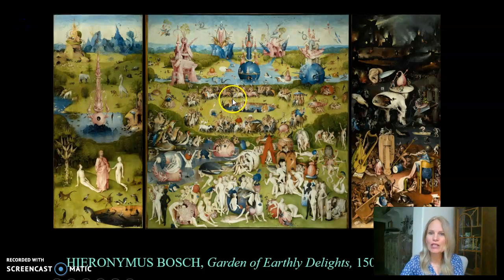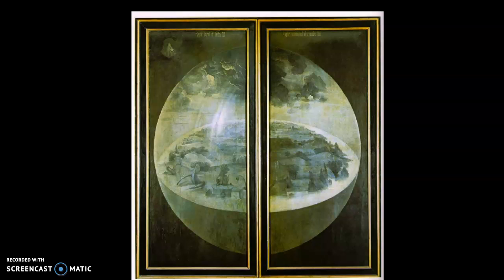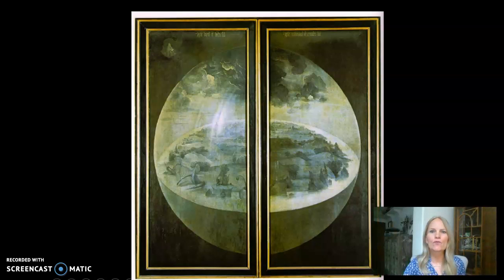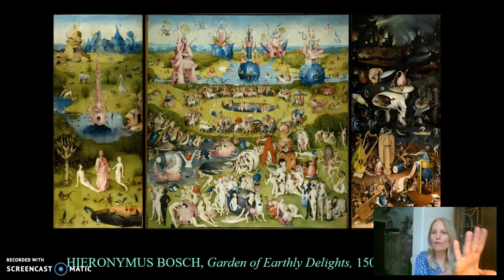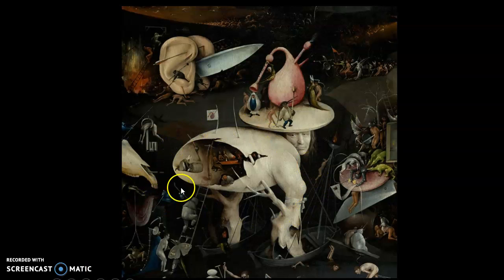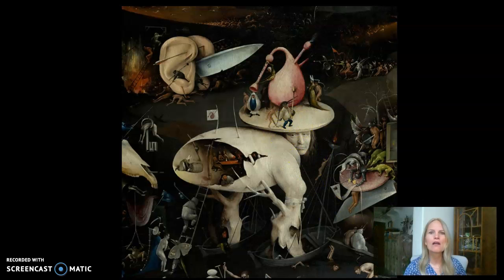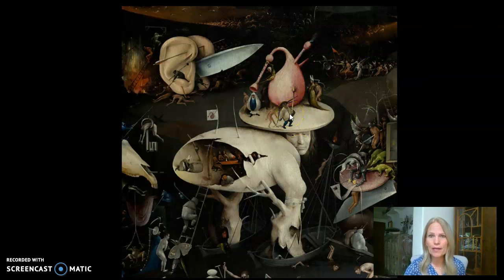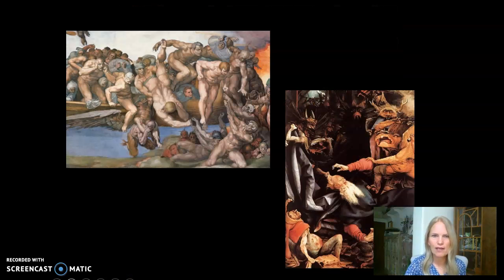The Garden of Earthly Delights